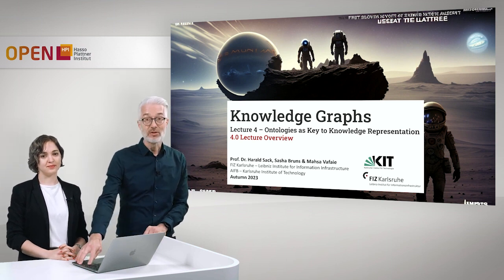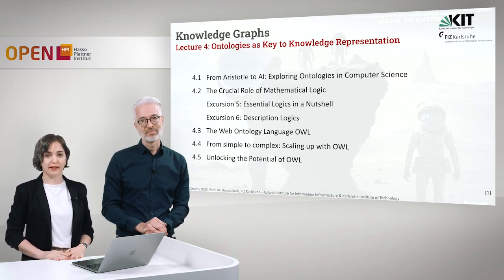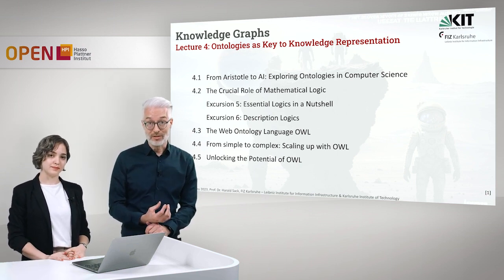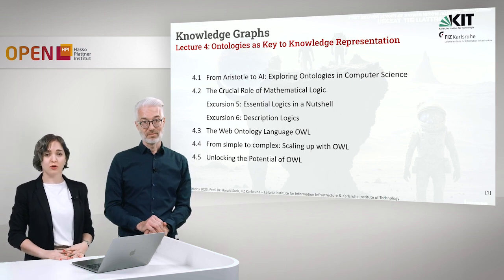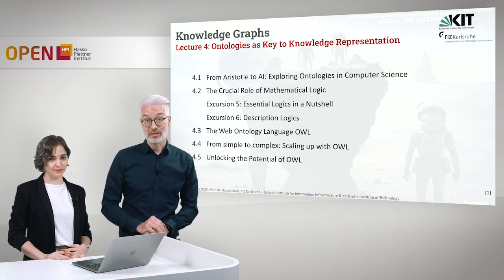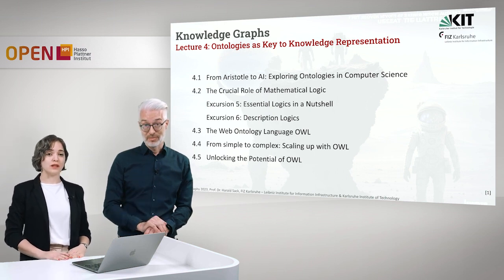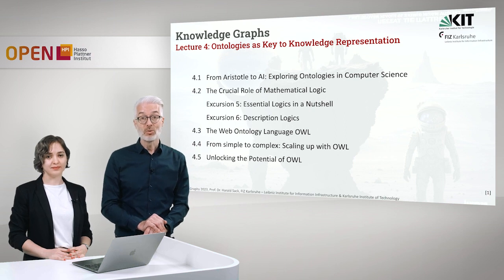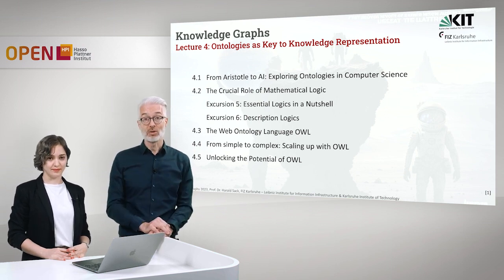Knowledge Graphs - 4.0 Lecture Overview - Ontologies as Key to Knowledge Representation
Ontologies as Key to Knowledge Representation
Speakers: Prof. Dr. Harald Sack, Sasha Bruns & Mahsa Vafaie